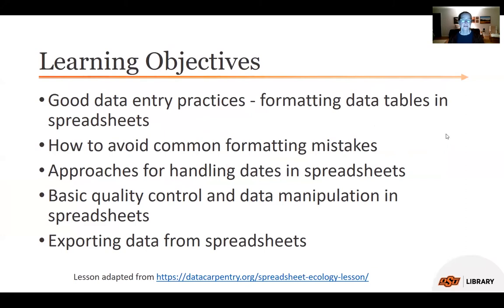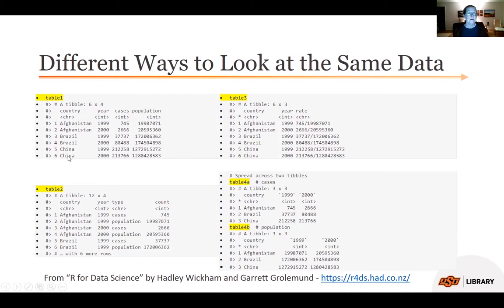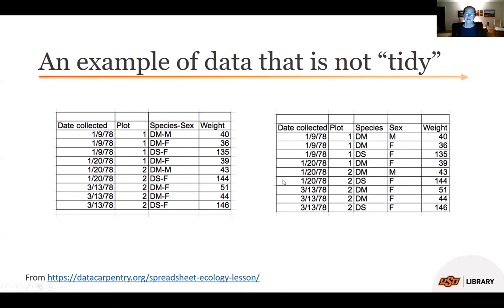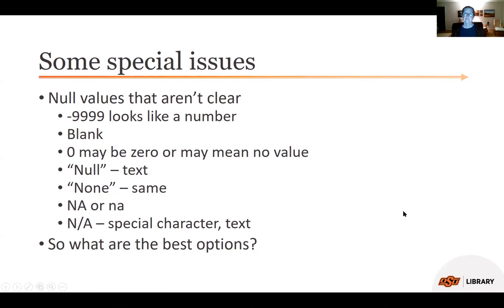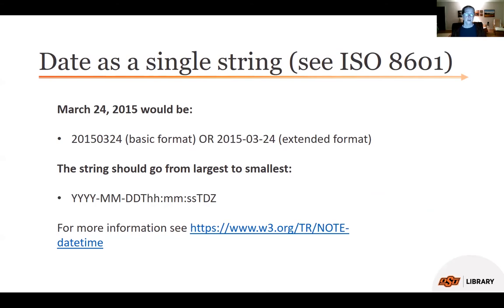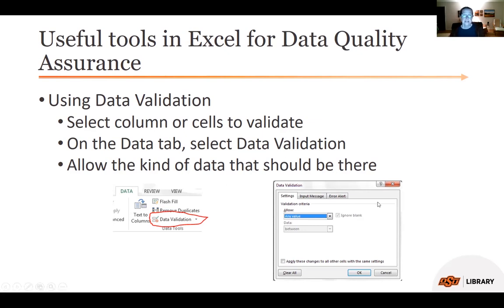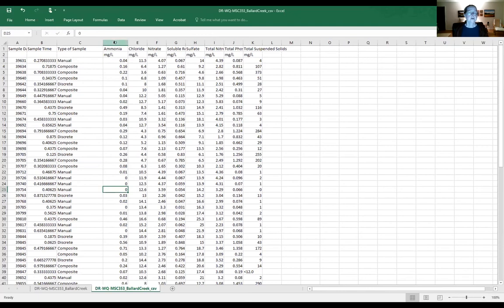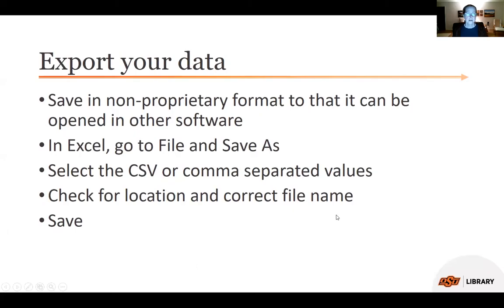Data Bytes – Managing Data in Spreadsheets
Spreadsheets are the most popular tool for organizing data. Learn how to organize spreadsheets to make them machine readable and computation with tools such as R or Python more efficient. We will learn how to use some of the tools available in spreadsheets for quality assurance and data manipulation and about best practices for formatting and data entry. This workshop will not cover the use of spreadsheets for analysis.

Explore and register for more Managing Research Data workshops for Software Carpentry workshops.